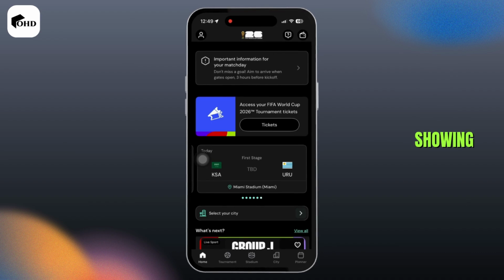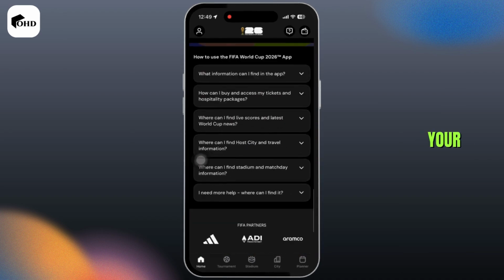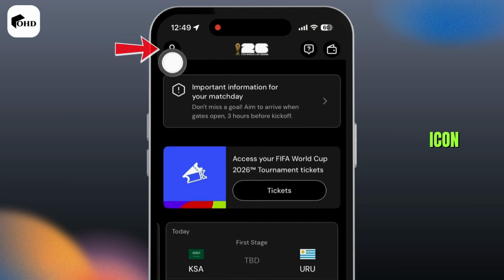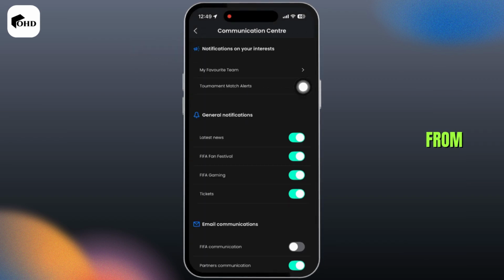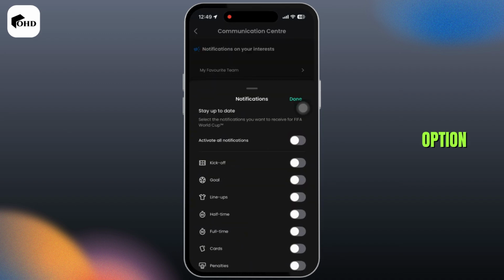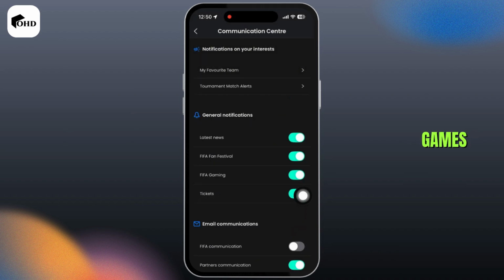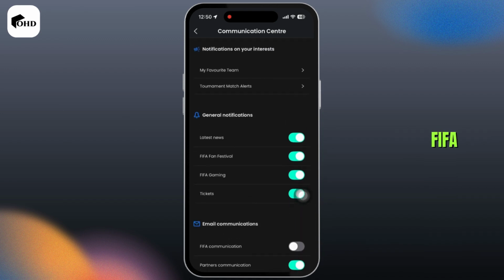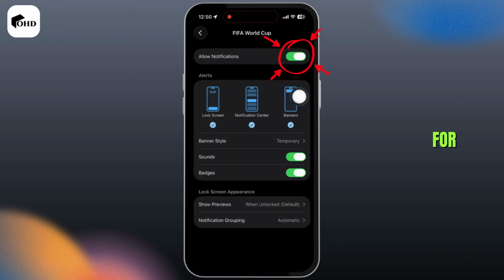FIFA World Cup 2026: How To Set FIFA World Cup Live Score Notification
In this video, you’ll learn how to set match notifications on the FIFA World Cup 2026 app step by step in 2026.

If you are not receiving match alerts, notifications are missing, or updates are not showing for upcoming games, this guide will help you fix and enable everything correctly.

Match notifications are important to stay updated with live kick-off times, goals, team updates, and results.

We will also cover notification settings errors, app permission issues, and update-related problems.

🧩 Timestamps

0:00 – Introduction
0:06 – Why match notifications are not working
0:18 – Open FIFA World Cup app settings
0:35 – Enable notifications
0:52 – Turn on match alerts
1:05 – Fix notification permission issues
1:17 – Final fix & summary